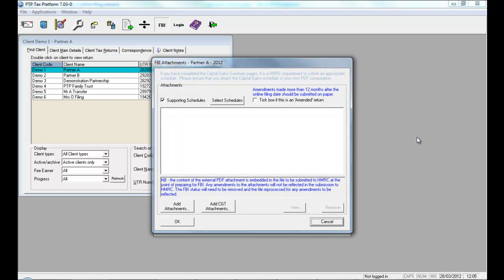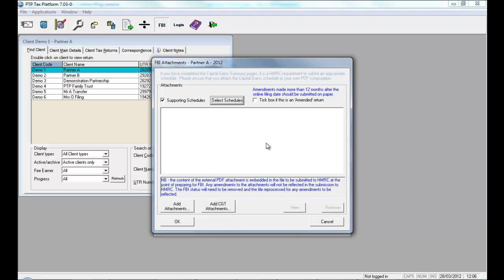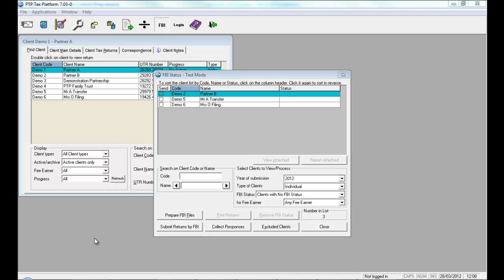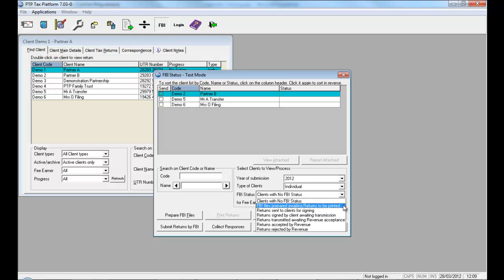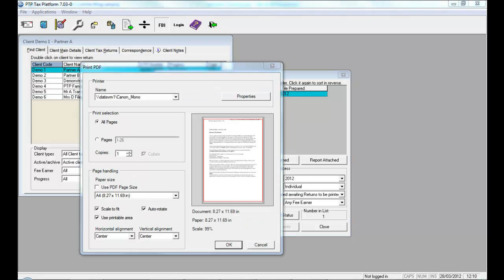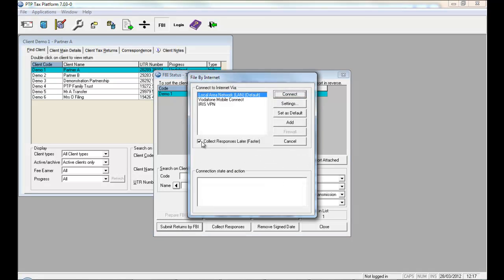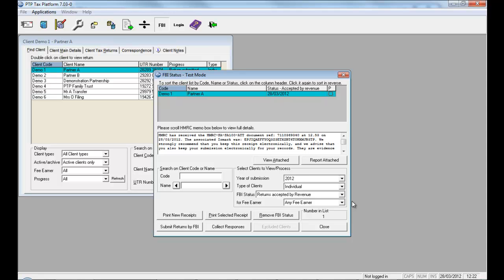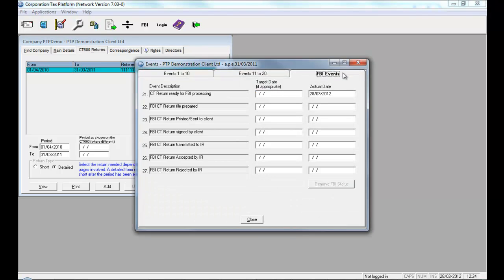PTP Software refresher training 2012 Lesson 2 - Online Filing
This video shows how to use Online Filing within the PTP Tax Platform and CT Platform products.